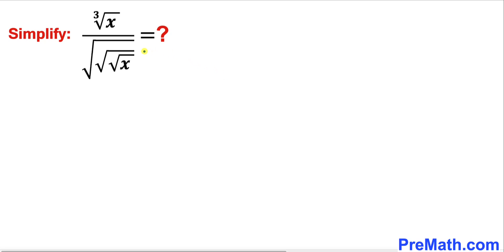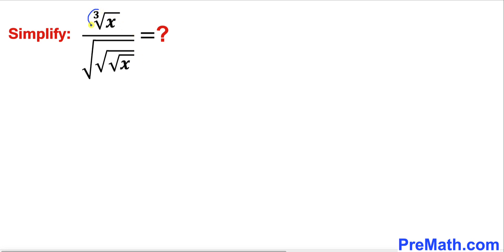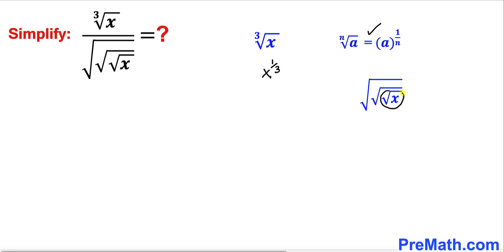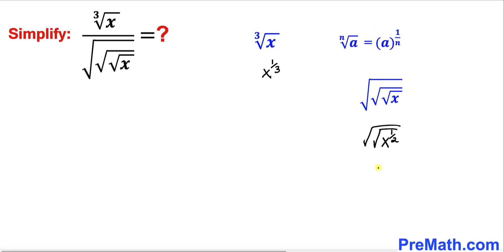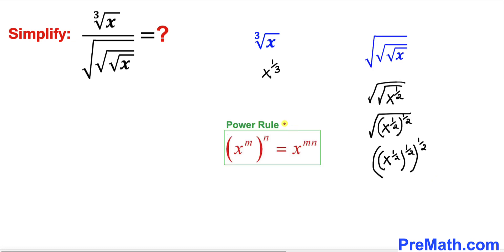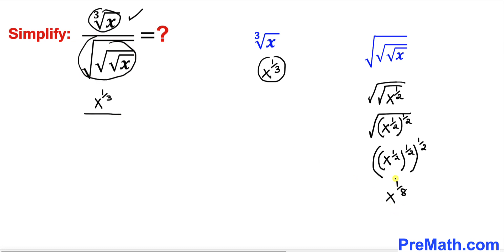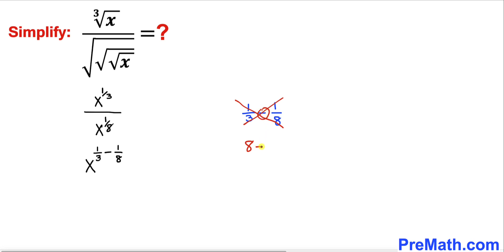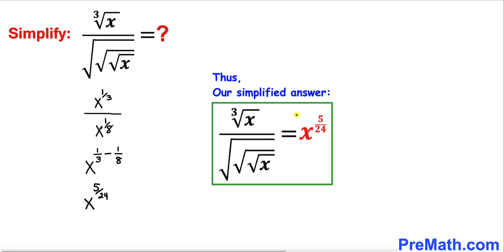College Entrance Question | Learn this Trick to solve instantly | Math OlympiadPreparation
Learn how to solve the rational radical expression that involves nested radicals. Just use the basic Algebra! Step-by-step tutorial by PreMath.com

Solve in one Minute | Learn this Trick to solve instantly | Calculators NOT Allowed

blackpenredpen
math olympics
olympiad exam
math olympiada
British Math Olympiad
olympics math
olympics mathematics
Number Theory
mathcounts
math at work
exponential equation
Math puzzles
Olympiad Mathematics
pre math
Competitive Exams
Competitive Exam
imo
Cube root